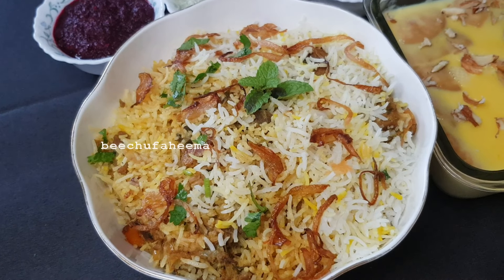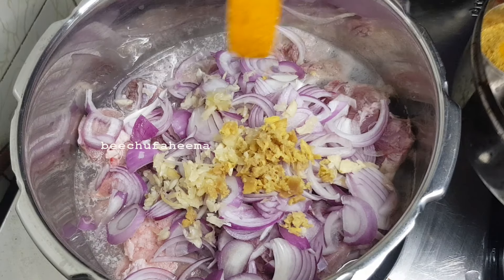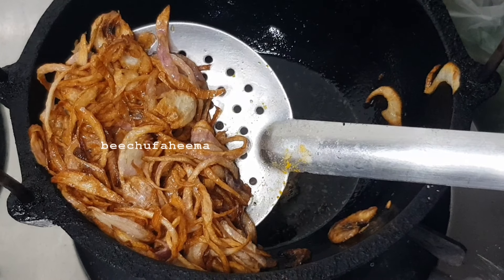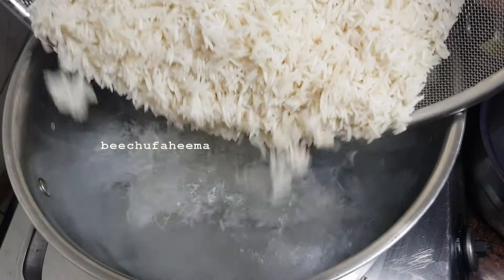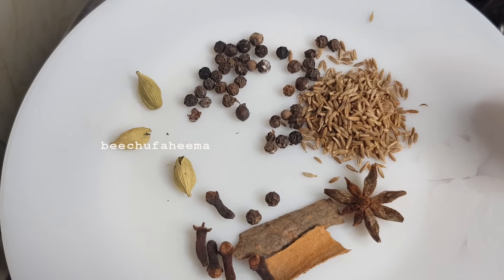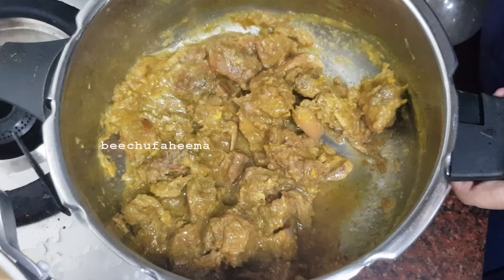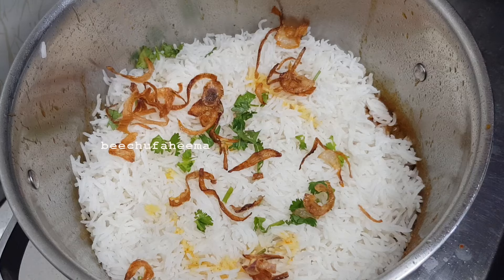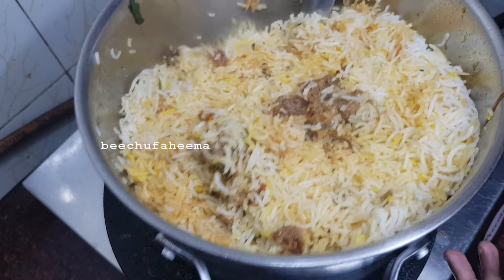Lahori Biriyani | Pakisthani Cuisine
LAHORI BIRIYANI

Ingredients:
1. Beef-750g
2. Water-1cup
3. Onion-2
4.Turmeric-1tsp
5.Salt
6.Ginger(Crushed)-1tbsp
7.Garlic-1 1/2tbsp
8.Lime juice-2tbsp
9.Curd-1/2cup
10.Cooking Oil-3/4cup
11.Cinnamon-2
12.Cardamom-2
13.Cloves-4
14.Star Anise-1
15.Cumin Seeds-1tsp
16.Pepper Corns-1/2tsp
17.Tomato-2
18.Red chilly powder-2tsp
19.Coriender powder- 1 1/2tbsp
20.Garam masala-1/2 tbsp
21.Pepper powder-1/2tsp
22.Coriander leaves
23.Mint leaves
24.Green chilly-2
25.Basmathi Rice-3cups
26.Milk -1tbsp
27.Turmeric-a pinch
28.Onion for frying